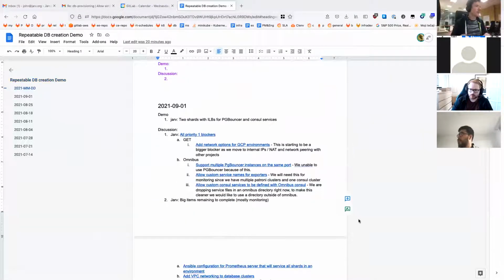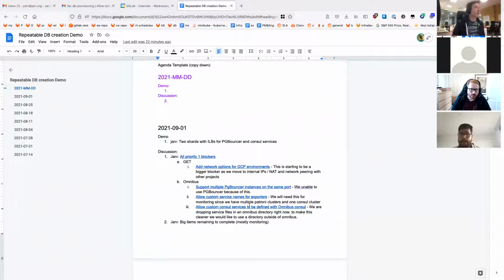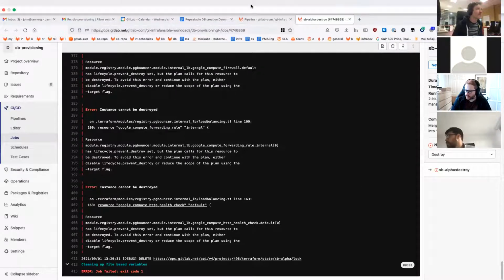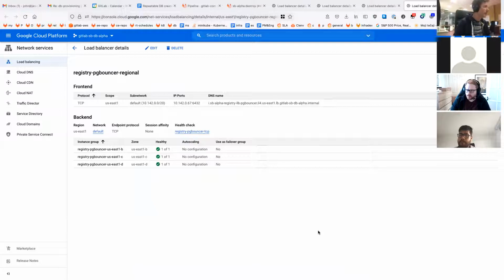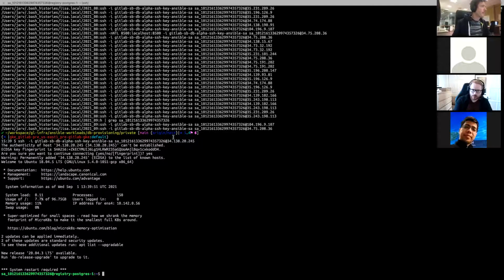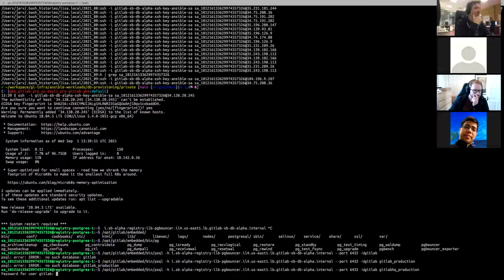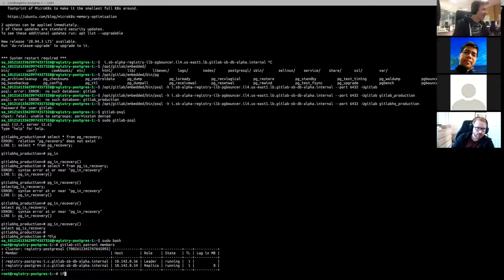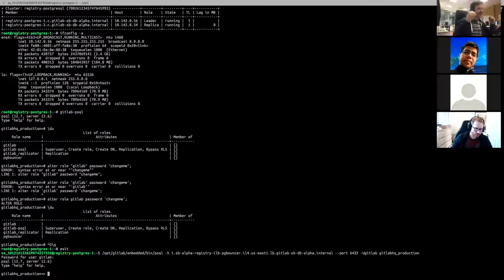Repeatable DB Creation Demo (2021-09-01)